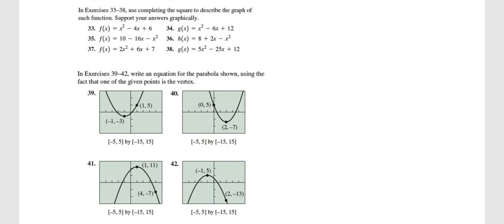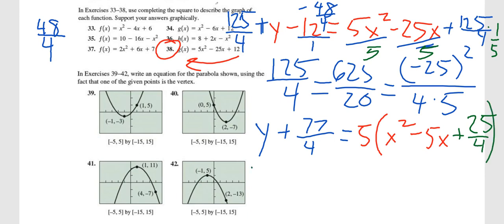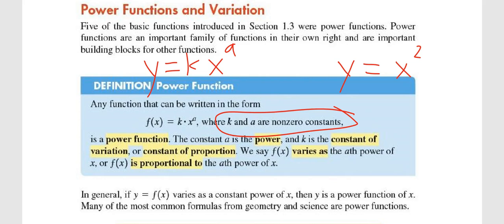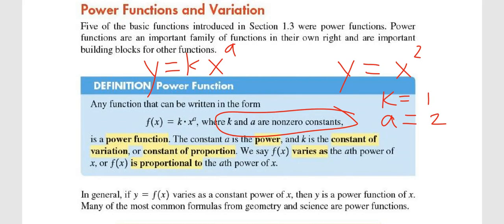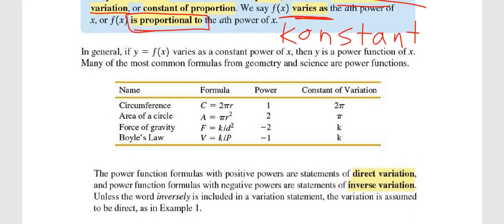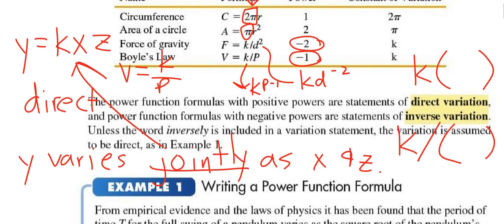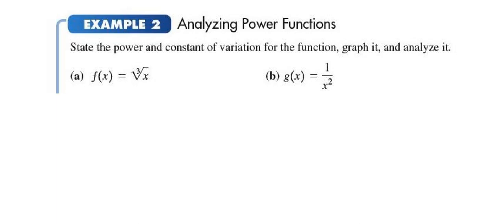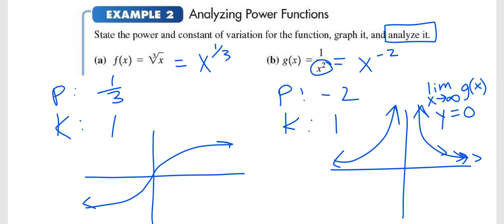2 2 Part 1 Power Functions